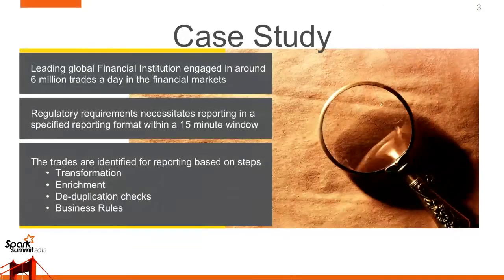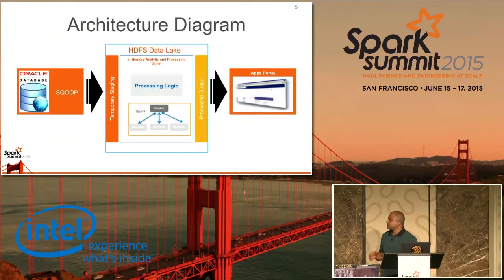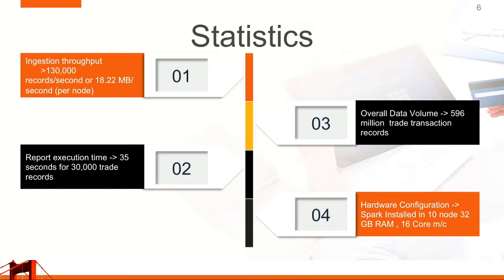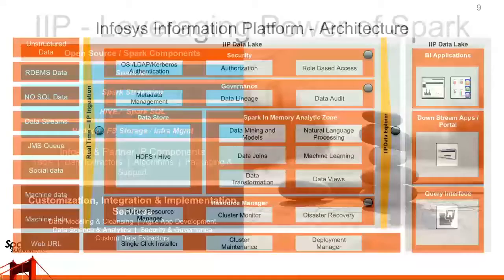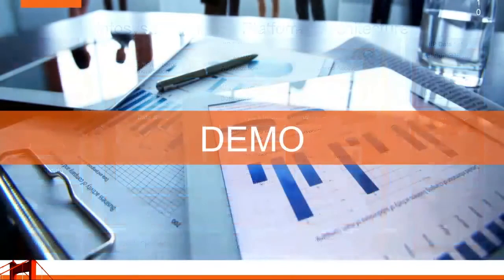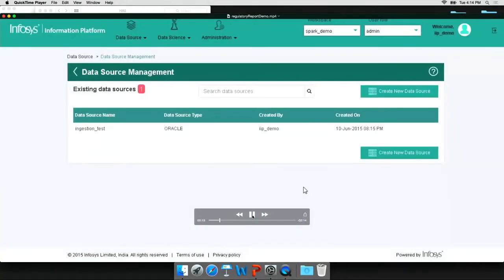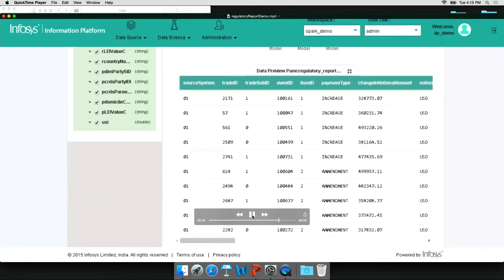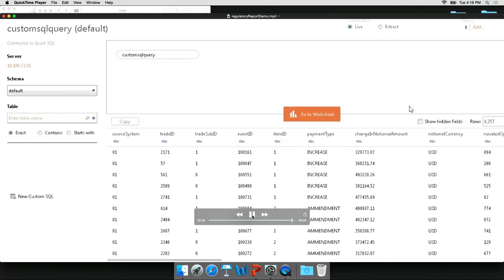Regulatory Reporting of Asset... - Sudipto Shankar Dasgupta , Mayoor Rao (Infosys Limited)